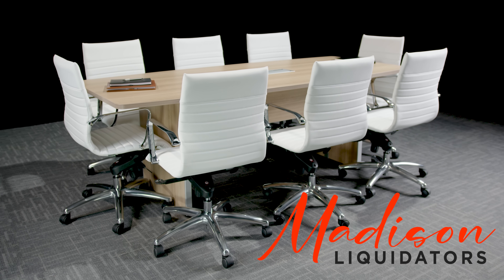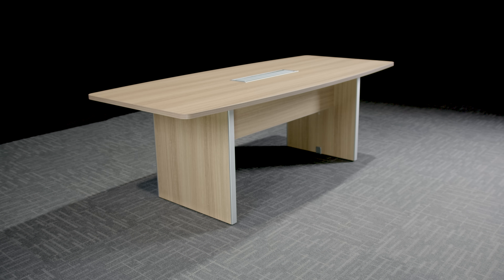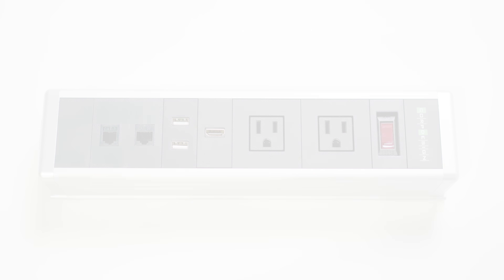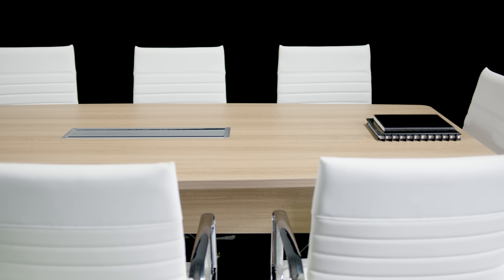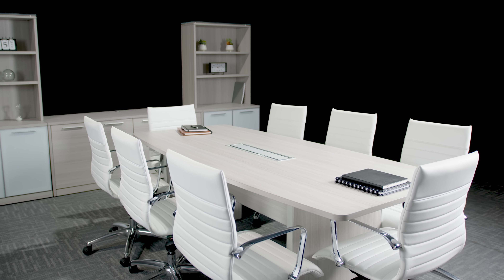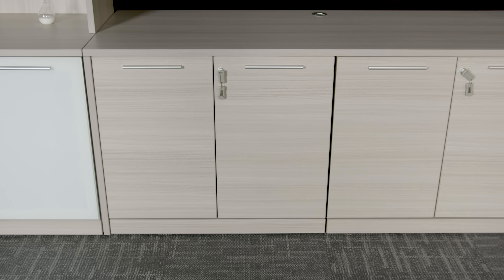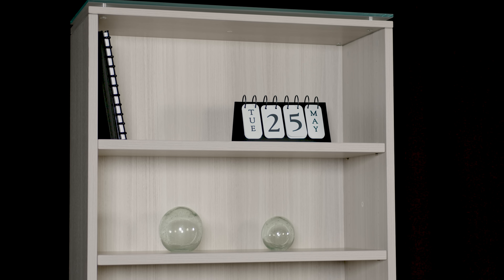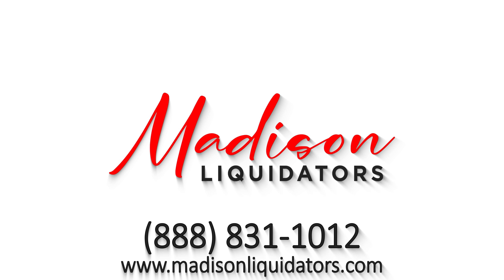Boat Shaped Miele Potenza Conference Table with Zetti Conference Room Chairs By Corp Design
The boat shaped Potenza series conference table featured in Miele. Buy it with power and a complete set of matching Zetti chairs. Manufactured by Corp Design and available for purchase at Madison Liquidators